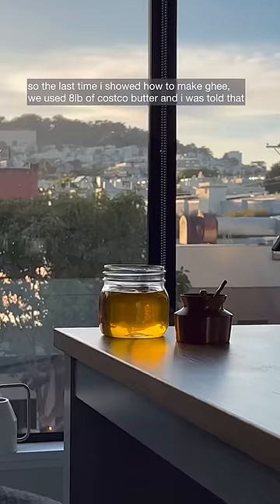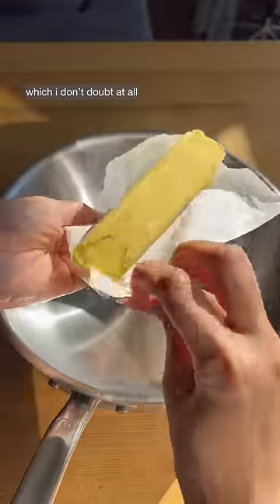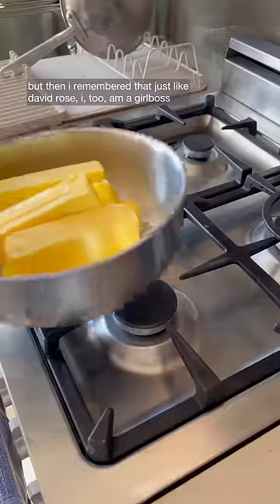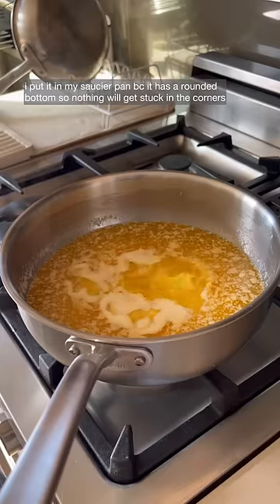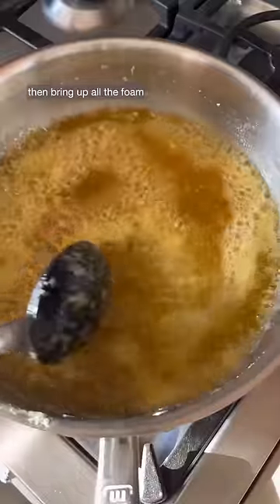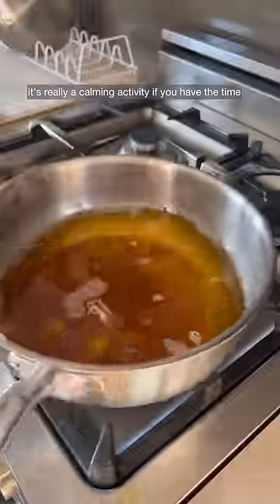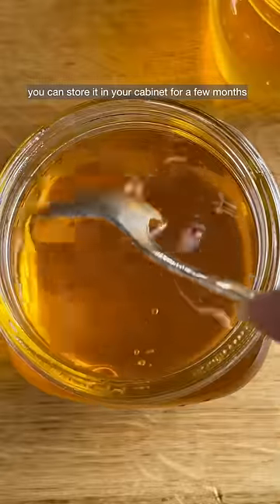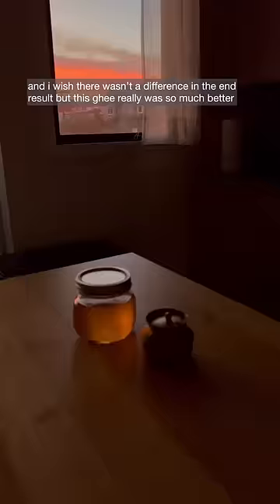better butter, better ghee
A common question I get is the difference in brown butter, clarified butter, and ghee. Here’s a quick summary:
- Brown Butter: has milk solids, can’t use for intense cooking.
- Clarified Butter: milk solids not toasted & removed.
- Ghee: milk solids toasted & removed

// RECIPE //
Yield: These 8 sticks of butter gave me roughly 32oz of ghee!

1️⃣ Add however much unsalted butter you want to a heavy bottomed pot and melt on med heat.
2️⃣ Slowly stir and you’ll see it get frothy. Leave it on low heat to get rid of all the water content or alternatively you can skim the foam if your pan/pot is too small or to save some time.
3️⃣ Once you hear crackling and then see boiling, put the heat to the lowest setting to maintain a simmer. You can also skim more foam if needed here.
4️⃣ You’ll see the color slowly change from yellow, to gold, to darker golden. You’ll also see the milk solids rise to the top and then fall to the bottom and also turn dark brown.
5️⃣ At this point, very carefully move the pot off heat and the residual heat from the pot will continue to toast the milk solids without burning them.
6️⃣ Let it cool completely and then strain into a clean airtight jar by using a sieve with a cheesecloth on top.
7️⃣ Store in a dark cabinet and it’ll solidify within 1-2 days.
8️⃣ Optional: use the leftover browned milk solids on some rice mixed with sugar, in your pie crust / cookies, or even roti/breads!